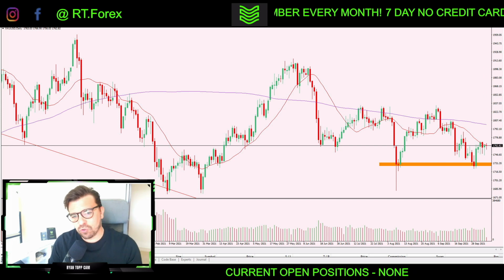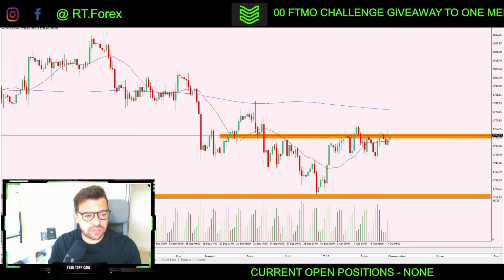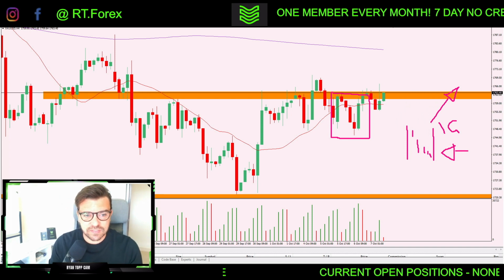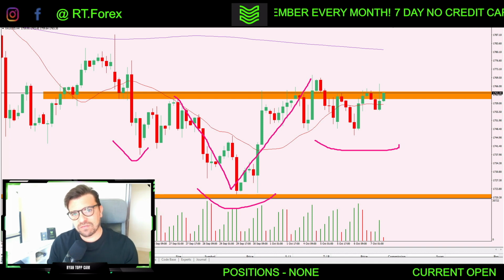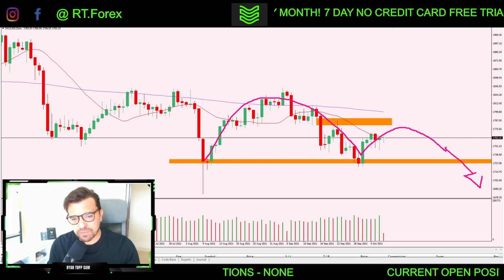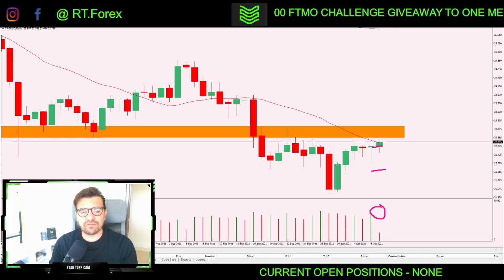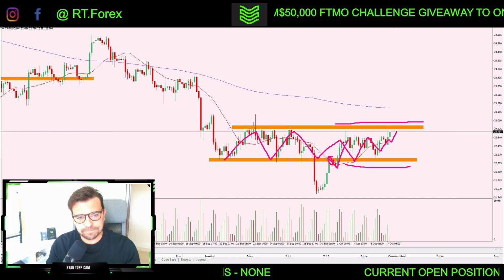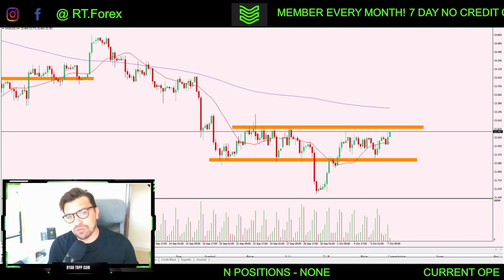GOLD AND SILVER REPORT - Outlook and potential setups for Gold & Silver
Possible outlook for Gold and Silver for the next week!

We give BACK to our community by giving away a $50,000 FTMO Trading Account Challenge to one member EVERY Month!